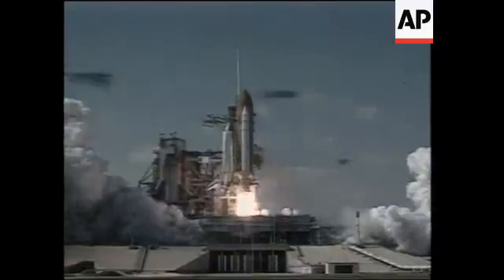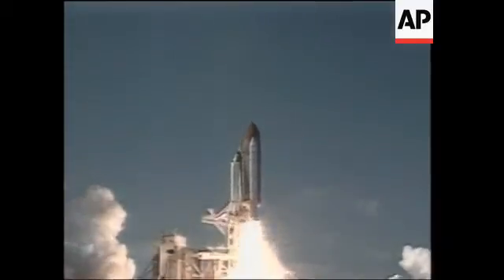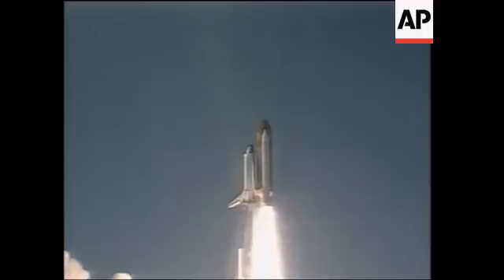NASA images cast new light on dinosaur extinction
Cape Canaveral, Florida - 11 February 2000
1. Space Shuttle Endeavor launch for the Shuttle Radar Topography Mission (SRTM)
Animation
2. Animation depicting deployment of the SRTM's 60 meter mast antennae
U.S. - Recent
3. SOUNDBITE: (English) Dr. Michael Kobrick, NASA Project Scientist
"One of the really interesting aspects of this new data set that we are now publishing is in the Yucutan Peninsula.  This an area called Chicxulub crater.  Most scientists now are of the opinion that this is the smoking gun that caused the extinction of the dinosaurs and the large majority of species of life on earth about 65 million years ago."
Animation
4. Topography of the Yucutan Peninsula and the Chicxulub crater (white area)
Space - Recent
5. Isolated shot of mast from space
U.S. - Recent
6. SOUNDBITE: (English) Dr. Michael Kobrick, NASA Project Scientist
"Our resolution was so good that we can see something called the line of cenotes, those are limestone sinkholes that have chained together to form sort of a moat.  So if you picture a semi-circular depression in the surface of the earth, part of a circle about 100 kilometers in diameter that is about three miles wide but only about 10 or 15 feet deep.  It's very subtle which is why you can't see it if you are out there on the surface.  But it stands right out on our data.  I think this is the first remotely sensed image or image of any sort that shows the overall major structure of the Chicxulub crater."
Graphic
7. Top picture - Topography image shows crater;  Bottom picture - Landsat image which does not show crater
STORYLINE:
NASA has released the best ever visual evidence that a huge impact crater can be found in Mexico's Yucutan Peninsula.
The Chicxulub (chic-suh-loob) crater is suspected to have been caused by an asteroid striking the earth millions of years ago.
Many scientists think the impact was responsible for the extinction of the dinosaurs 65 (M) million years ago
The crater is thought to be about 100 kilometres (60 miles) in diameter, indicating that a huge explosion created it.
But the sheer size of the crater and its age makes studying it difficult.
Very little evidence of the impact is visible from the surface of the planet.
Even previous space images have failed to show much detail.
But now NASA has released a high-resolution topographic map of North America - from Alaska to Central America - using data collected during the February 2000 Shuttle Radar Topography Mission.
Topographic maps use contour lines to show the ups and downs of a three dimensional landscape on a two dimensional map.
The data greatly expands NASA's topographic knowledge of these regions and has revealed the best visual evidence to date of the Chicxulub impact crater.
The mission is a cooperative project between NASA, the National Imagery and Mapping Agency and the German and Italian space agencies.